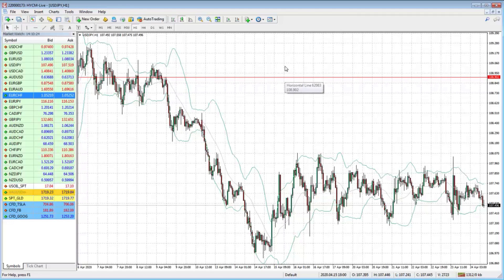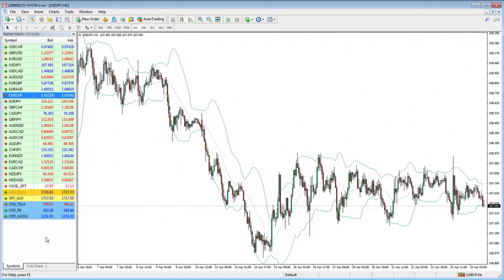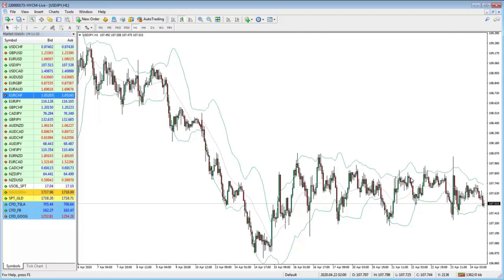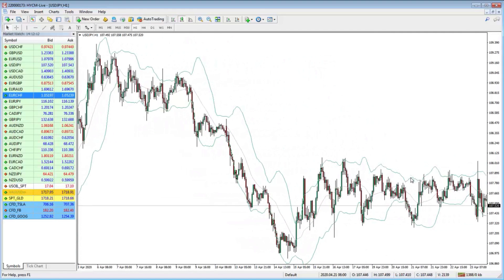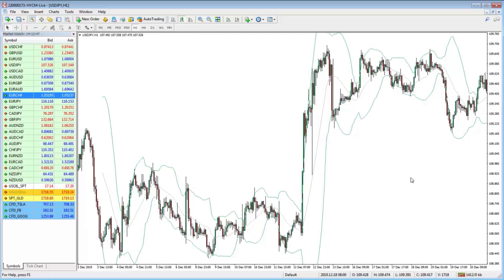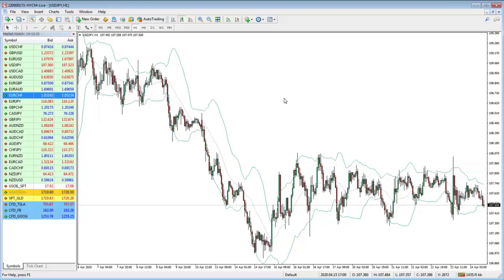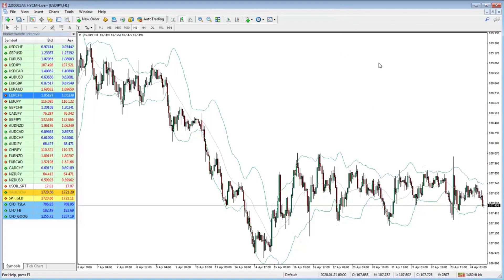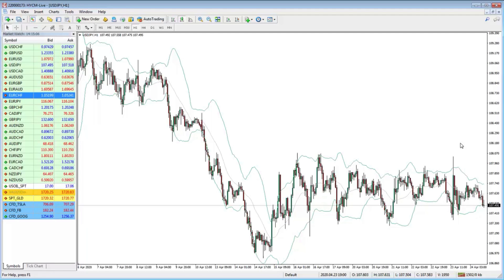Useful Metatrader 4 (MT4) Hotkeys & Shortcuts 🔑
These Are The MT4 Hotkeys That I Use The Most.   MT4 TIPS: Shortcut Keys.  What are some of the most common and useful MT4 shortcut keys?  MT4 has a lot of hotkeys to help you make your life easier.  Here I'm going to show you some of the hot keys available. OK.

MT4 Shortcuts Keyboard Combinations & Hotkeys
Control I opens my indicators window.  Control N opens my navigator window.  Control T opens my terminal window.  Control Y gives you the period navigators while Control G gets you rid of the grid.

More Tips and Tricks on how to use MT4 here;